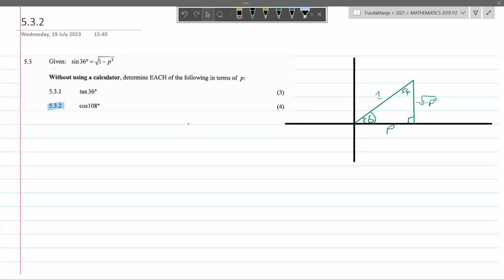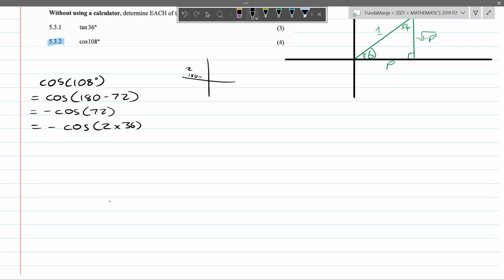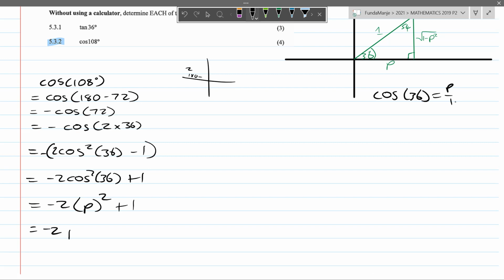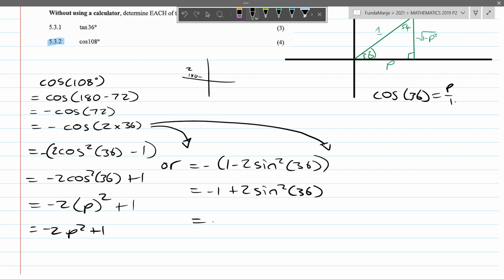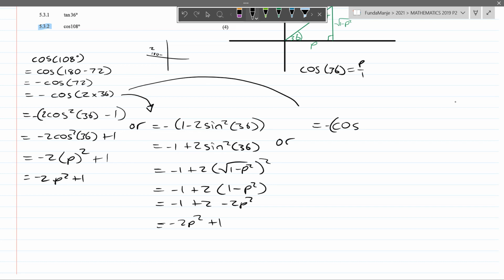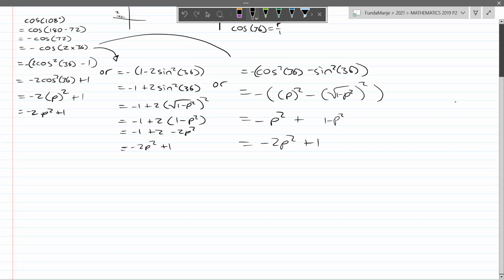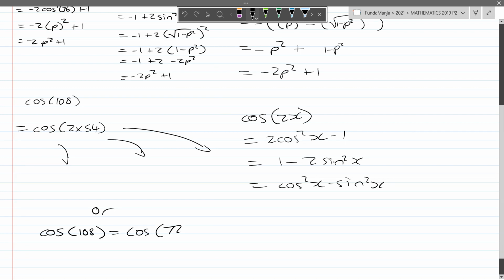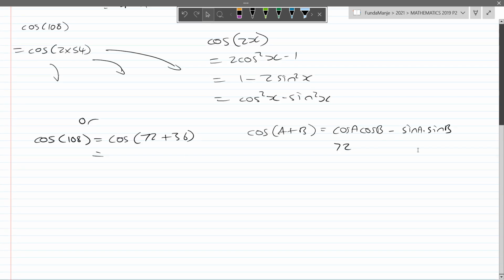Question 5.3.2 Paper Two 2021 - (NSC) Mathematics Matric Final Exam Paper, (South Africa)